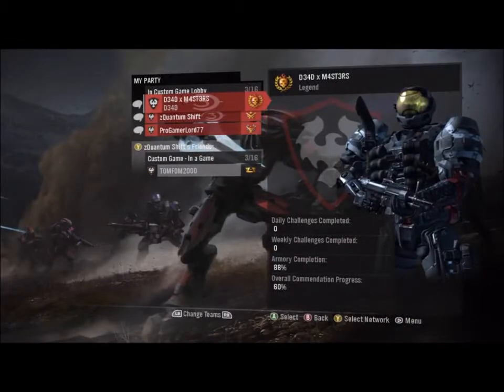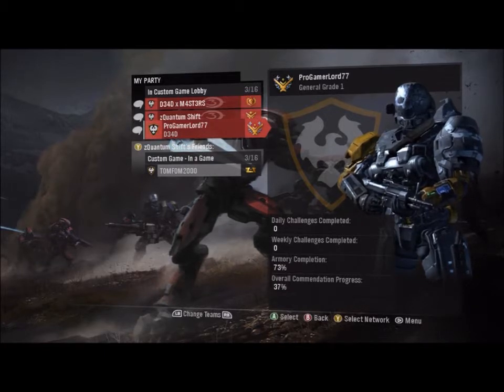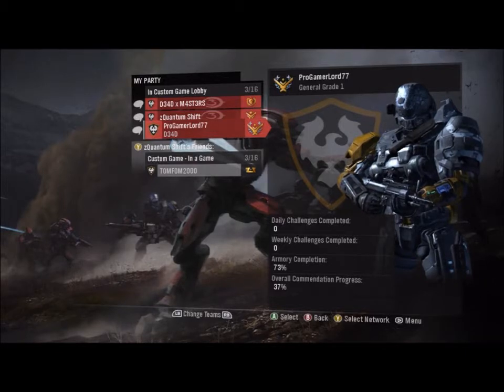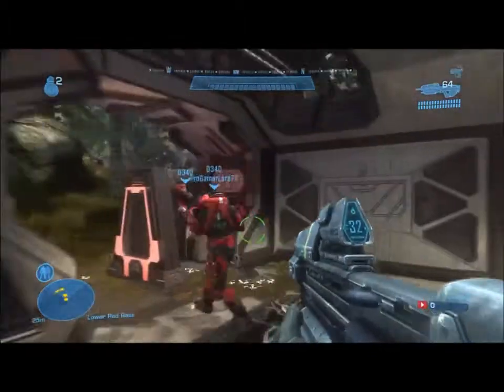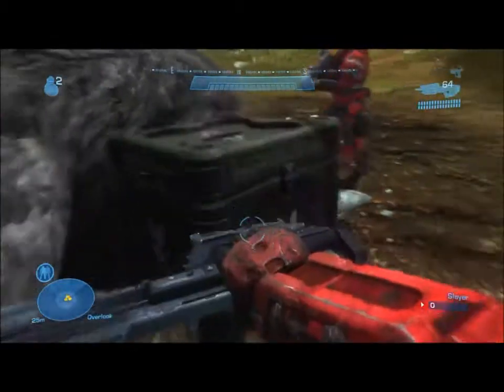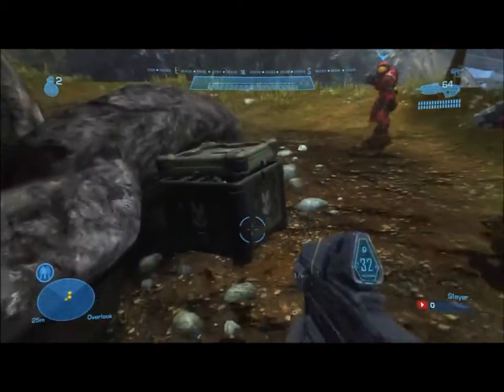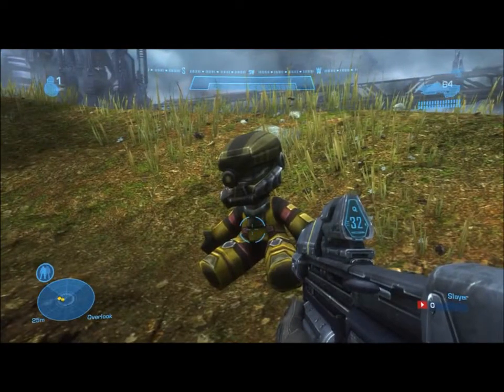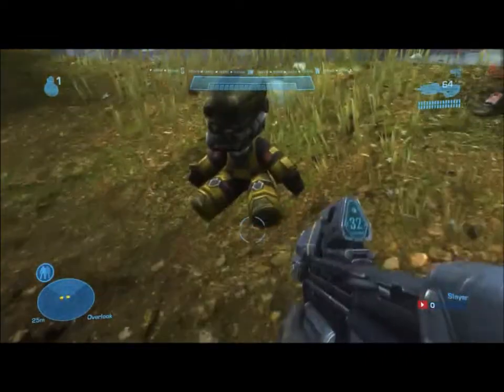Teddy Bear In Halo Reach !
Hi, me and friends wanted to show an easter egg we found.
we might be started play series soon and machinamas